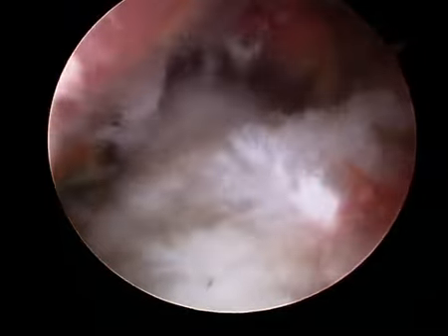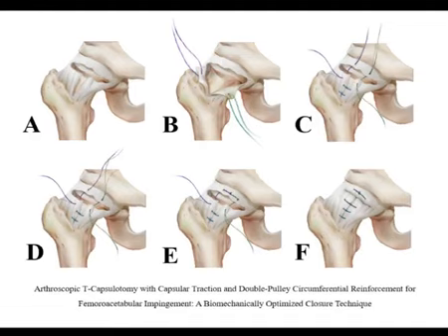Arthroscopic T Capsulotomy With Capsular Traction and Double Pulley Circumferential Reinforcement